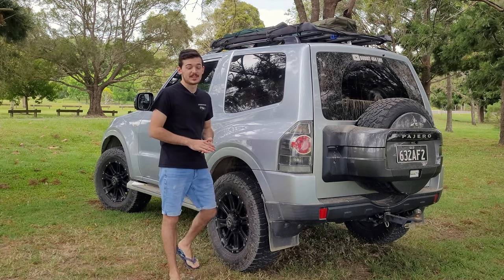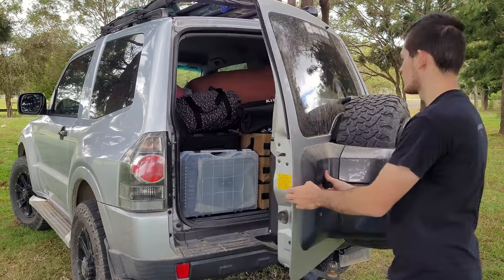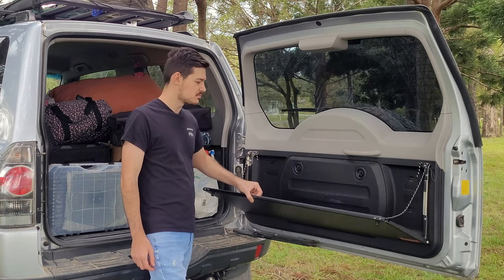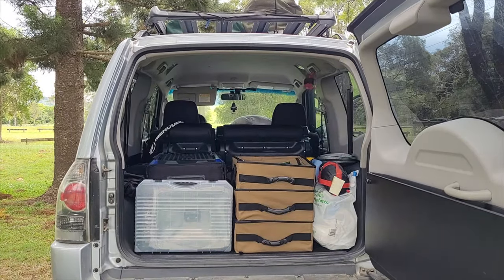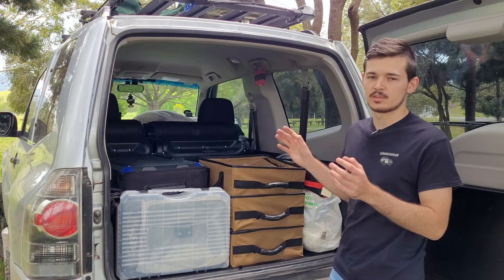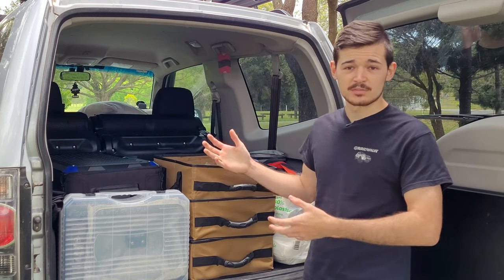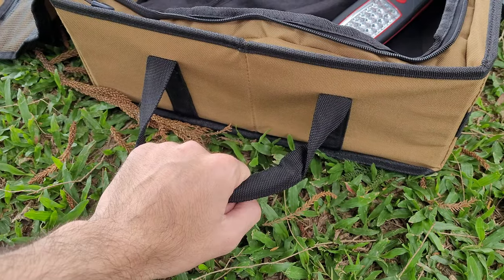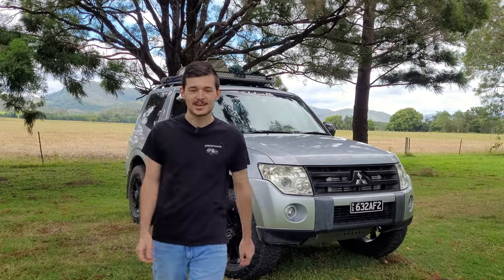The BEST budget CAMPING SETUP for a SWB 4X4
Hey people! This video goes out to a swb (short wheelbase) 4x4 owner, that needs some inspiration for a budget camping setup for their 4wd. Space can be limited in these cars and therefore it is crucial to use space effectively! I will run you through my setup which is simple, affordable and effective. Cheers, and enjoy!